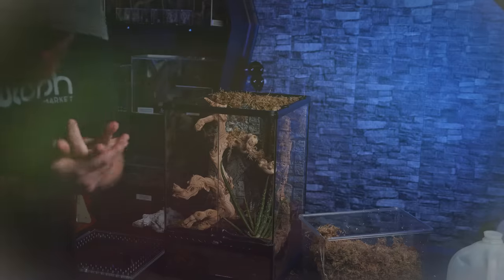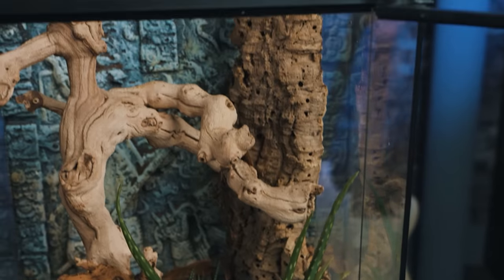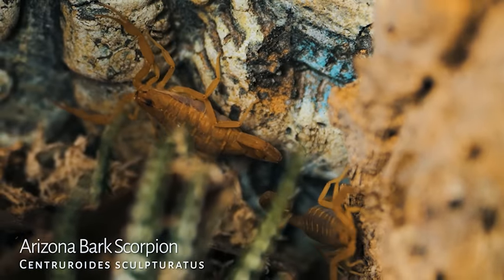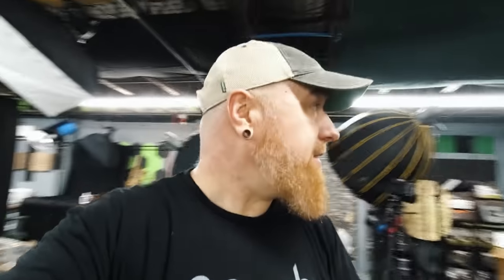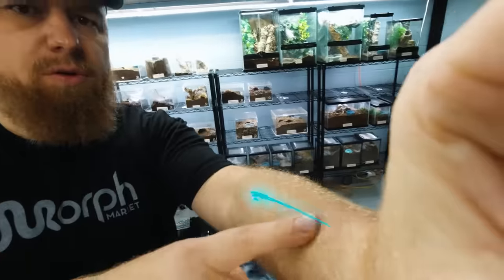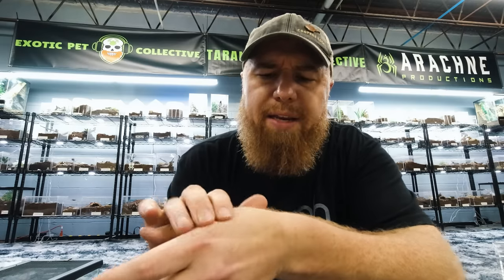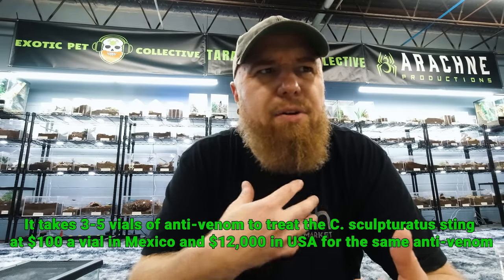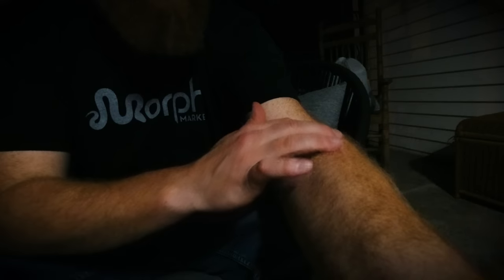STUNG by the MOST VENOMOUS SCORPION in the USA! Arizona Bark - Centruroides sculpturatus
A few weeks ago, I was accidentally stung by a Centruroides sculpturatus, aka the Arizona Bark Scorpion. As soon as I had my wits about me, I grabbed a GoPro and started documenting the effects of the venom. For 72 hours, I filmed myself as the venom worked through my body and described the pain and sensations as best I could. Hopefully, this will serve as a warning to anyone who comes in contact with an Arizona Bark Scorpion. And provide some information and relief for any that has just been stung.

Camera I use to film my videos:
Macro Lens I use to photograph my T’s:
Zoom Lens I use for filming:
Microphone I use for my videos:
LED Puck White Lights for T Enclosures:
Shelving I use to house my collection:
The Tarantula Keeper's Guide: Comprehensive Information on Care:

Please send any letters or packages to:
Richard Stewart
47 Washington Ave
Ste. 245